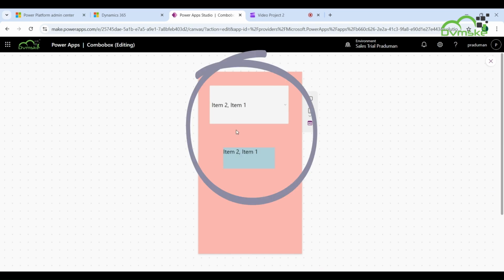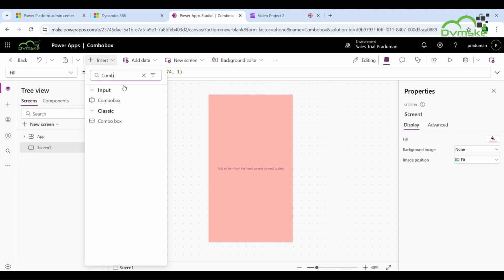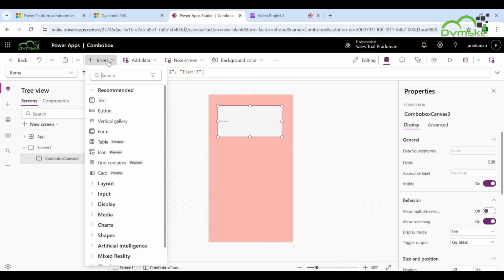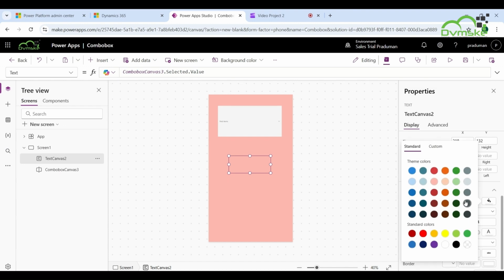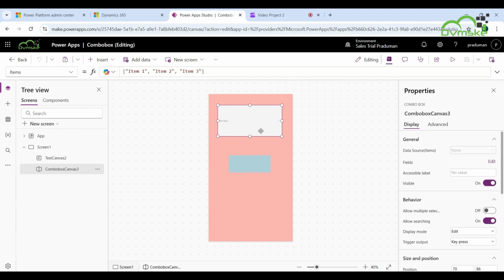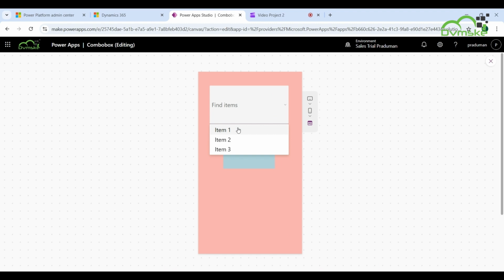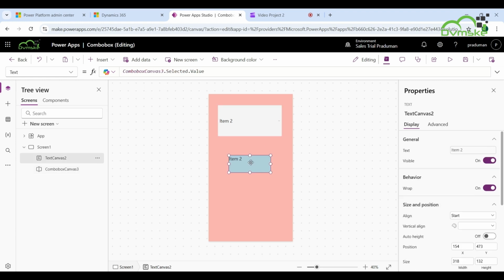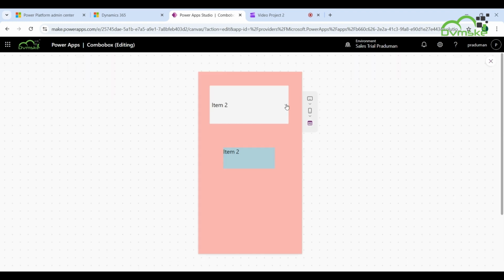Power Apps ComboBox Explained 🚀 | Single & Multiple Selection (Canvas App Tutorial)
Want to master the ComboBox control in Power Apps Canvas App?
In this beginner-friendly tutorial, you’ll learn how to properly configure the ComboBox
control, set the Items property, display selected values using a Label control, and enable
multiple selection using the correct formula.
The ComboBox control is one of the most powerful and flexible input controls in Microsoft
Power Apps, especially when working with:
✔ Large data sources
✔ Searchable dropdown lists
✔ Multi-select scenarios
✔ SharePoint, Dataverse, or collection-based data
✔ Dynamics 365 (D365 CE) integrations
In this step-by-step guide, we cover:
• How to insert and configure the ComboBox control
• How to set and understand the Items property
• How to display selected values dynamically in a Label
• How to enable and handle multi-selection logic
• Practical demo for better understanding

If you're learning Power Apps, exploring the Power Platform, or building solutions inside
Dynamics 365, this is a must-know control for building professional and scalable apps.

Video Chapters
00:07 – Introduction
00:53 – ComboBox Control Explained
00:54 – Display Selected Value Using Label
02:23 – Final Demo